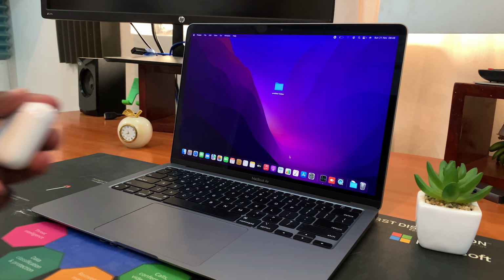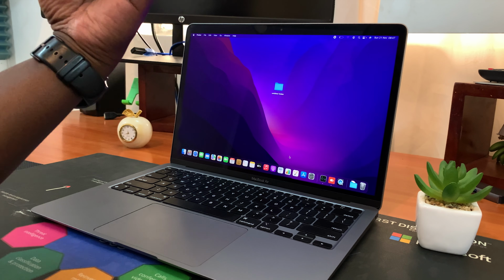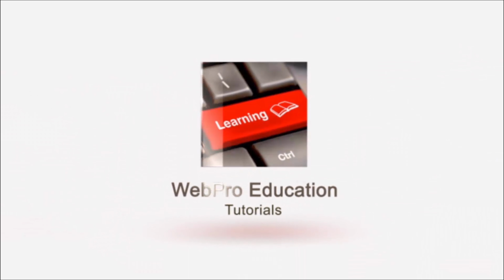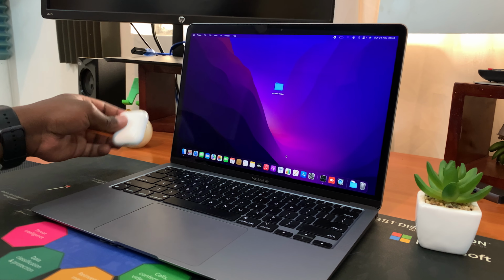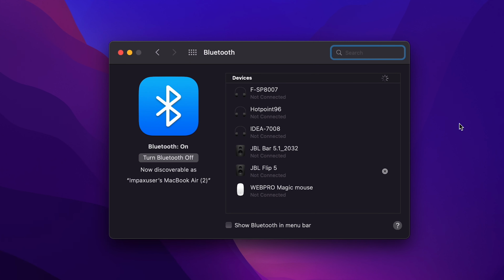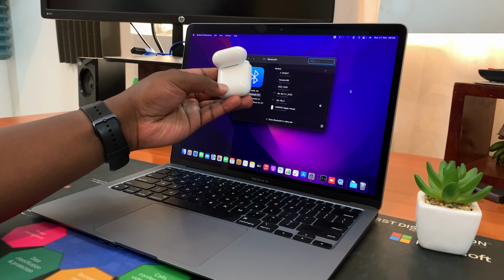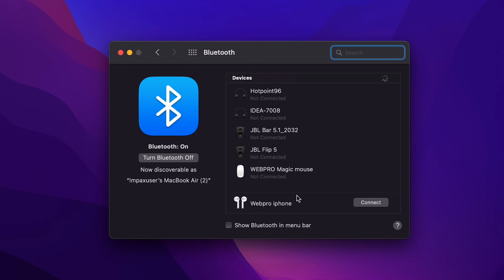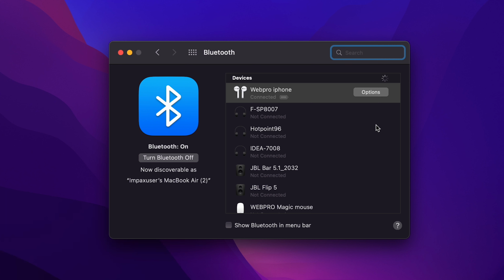How To Connect Airpods To Macbook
Learn how to connect Airpods to a Macbook. You can use your airpods  with your Macbook for meetings and even for listening to music.

This works on all Macbooks and with any Airpods. For this video,  I'm using the original Airpods and an M1 Macbook air.

0:00 - Intro
0:22 - Make sure the Airpods are sufficiently charged
0:50 - Go to the Bluetooth settings page
1:21 - Open the Airpods case and put them in pairing mode
1:33 - Connect the Macbook To Airpods from the list of Bluetooth devices
1:56 - Outro

Cell Phone Tripod Adapter